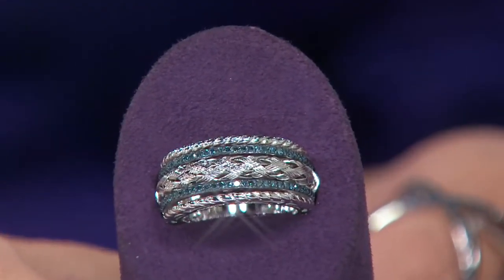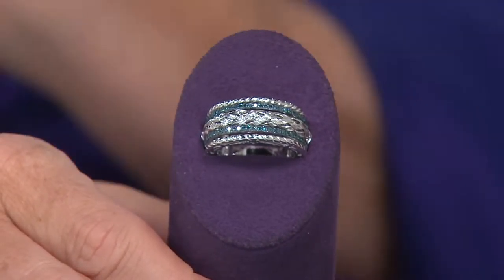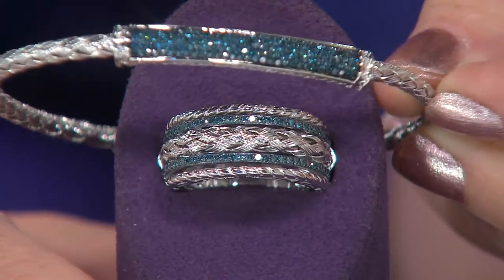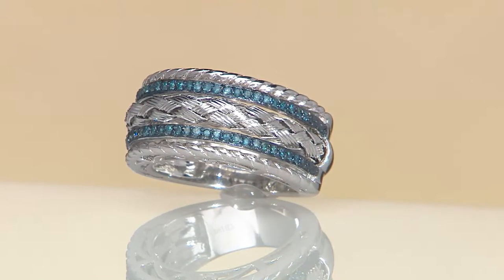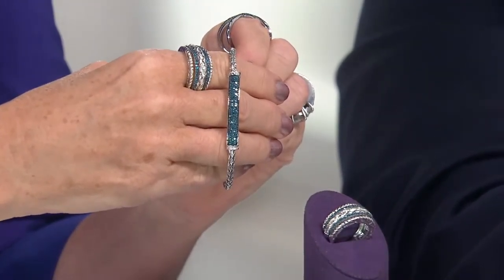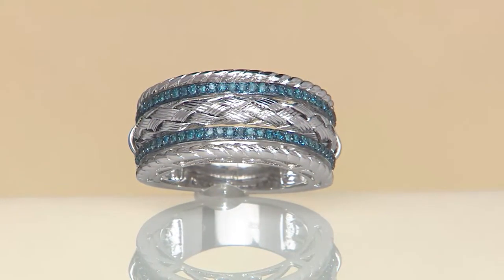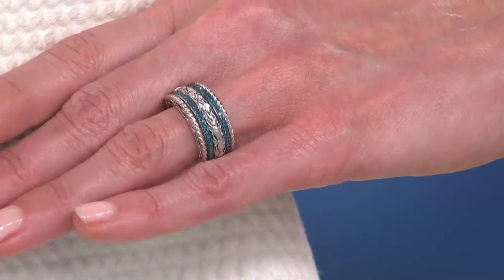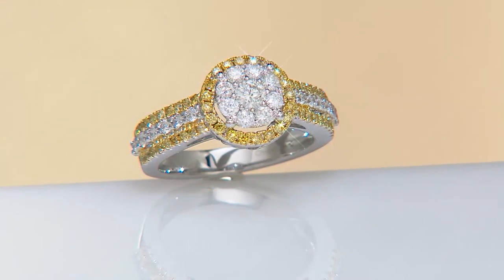Color Diamond Woven Band Ring, Sterling, 1/4 cttw, by Affinity with Jane Treacy